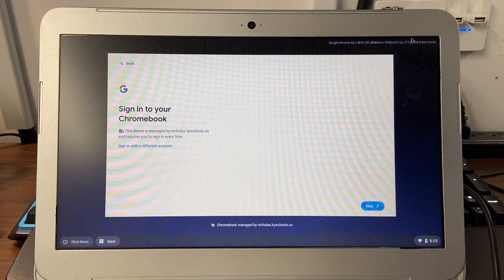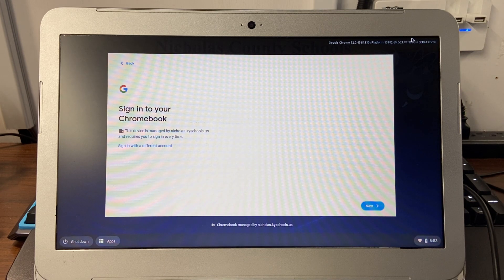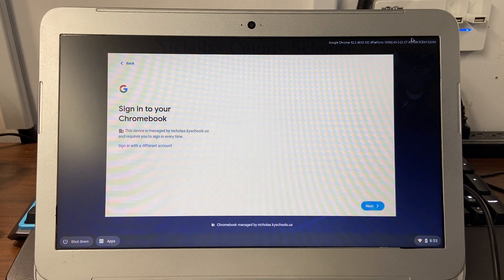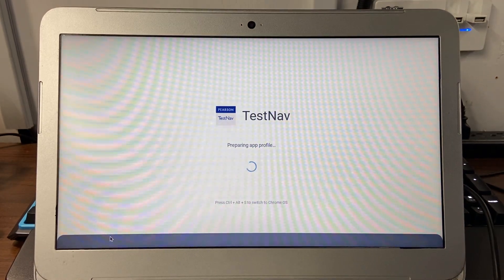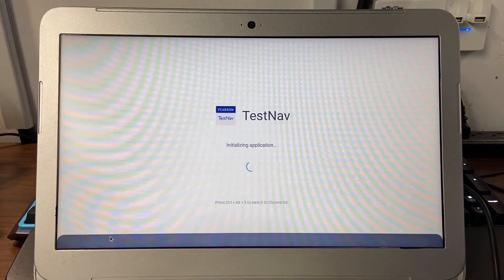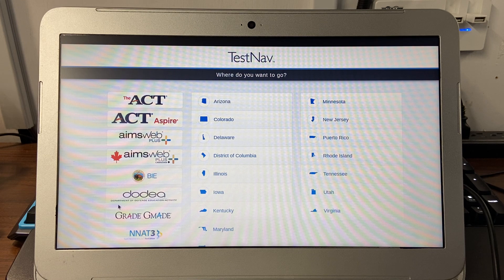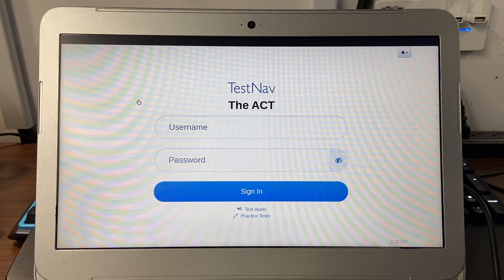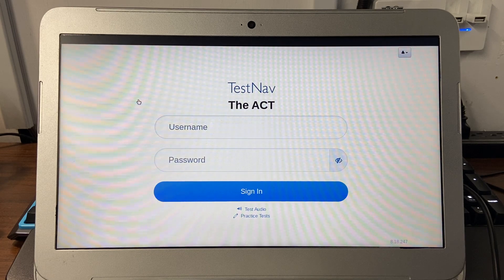Launching TestNAV ACT on School Provided Chromebooks